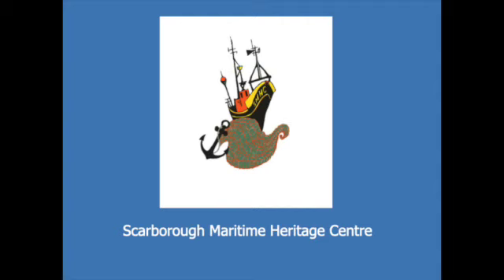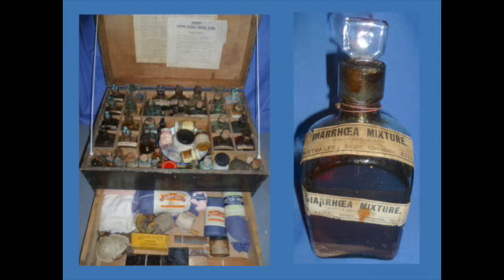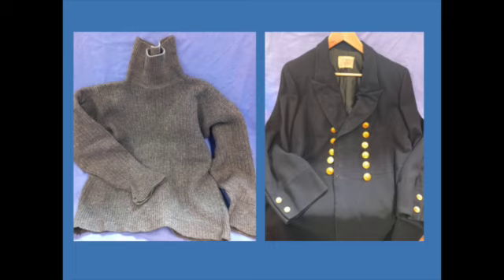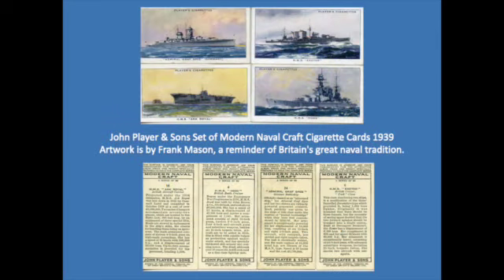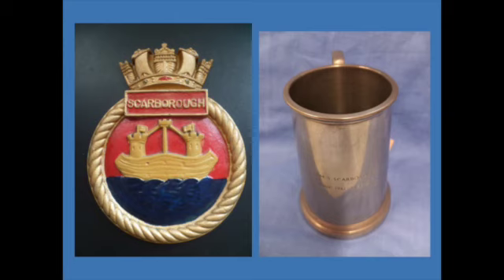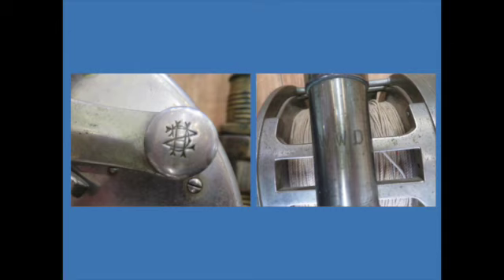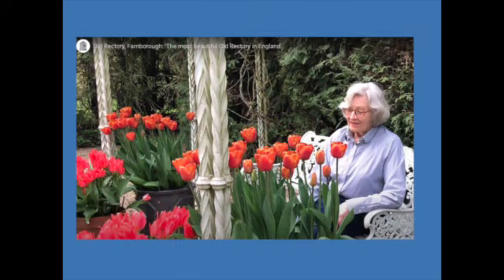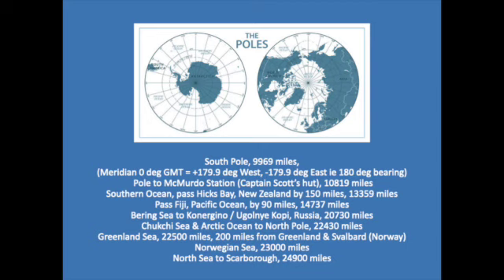sahs smhc 23 mov